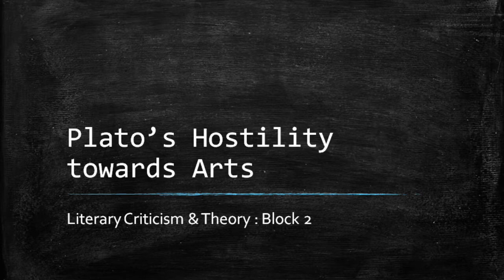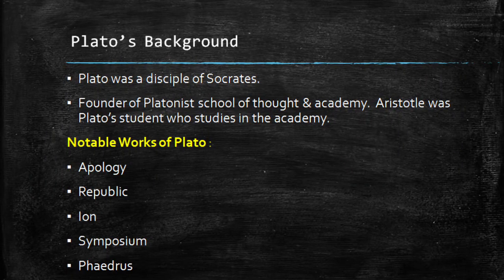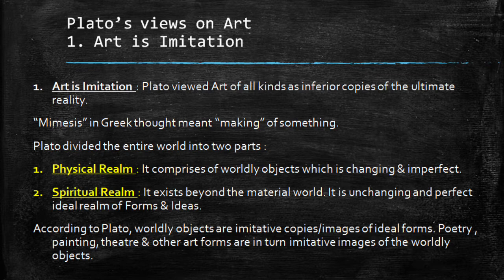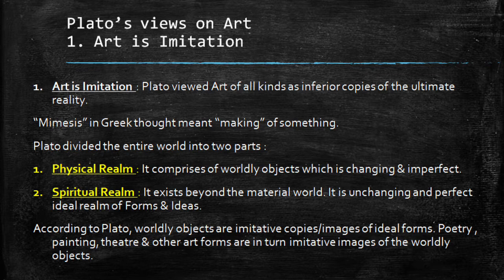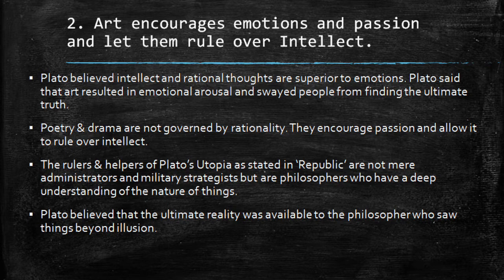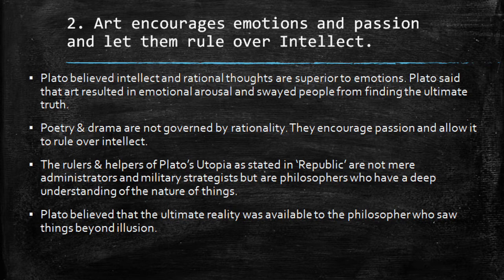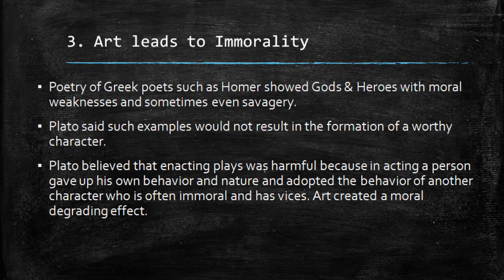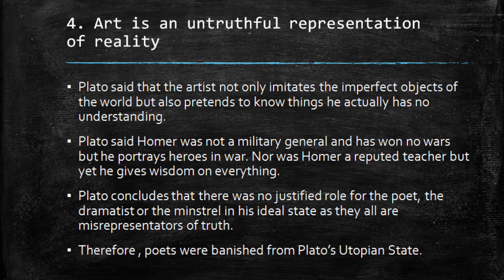PLATO'S HOSTILITY TOWARDS ART | LITERARY CRITICISM & THEORY | MEG 5 BLOCK 2 | LECTURE#6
OLIVER TWIST MOVIE EXPLAINED IN HINDI | Novel by Charles Dickens

BE WITH YOU KOREAN MOVIE EXPLAINED IN ENGLISH

THE CALL OF THE WILD MOVIE EXPLAINED IN HINDI

A Story of an ugly girl who became the most beautiful women |येनिफर की कहानी

A mysterious tale of time travel | समय यात्रा की एक रहस्यमय कहानी

Link for Best MEG guide/reference Books:
For MEG 1,2,3 & 5(cheap & affordable-spiral binding)
Neeraj Publication
Gyaniversity Publication

Gears Used :
Zebronics Wired Keyboard and Mouse Combo
Boya BYM1 Omnidirectional Lavalier Condenser Microphone

You can also support our initiative financially. For digital payments:
Google Pay UPI id : ndutta06@oksbi  / 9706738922
PhonePe UPI id : duttanayan3@ybl

ASPECTS OF LANGUAGE | MEG 4 |

LITERARY CRITICISM & THEORY | MEG 5 |

AMERICAN LITERATURE | MEG 6

INDIAN WRITING IN ENGLISH | MEG 7

AMERICAN NOVEL | MEG 11